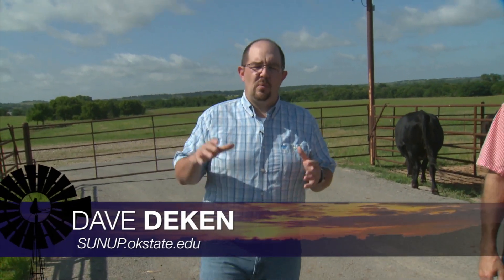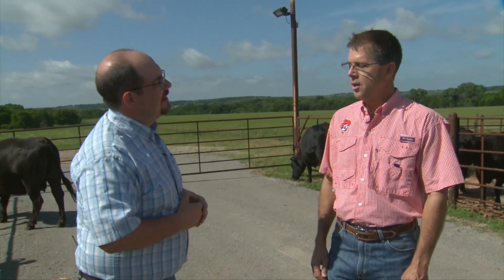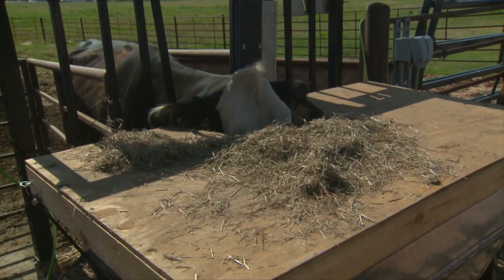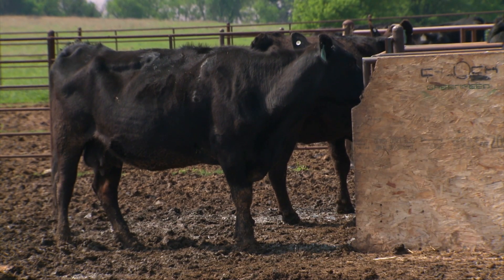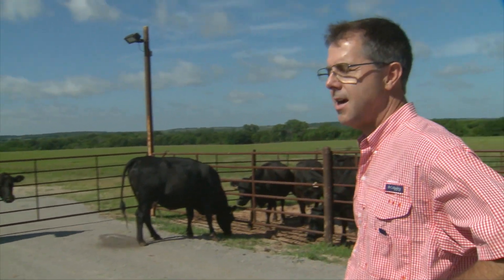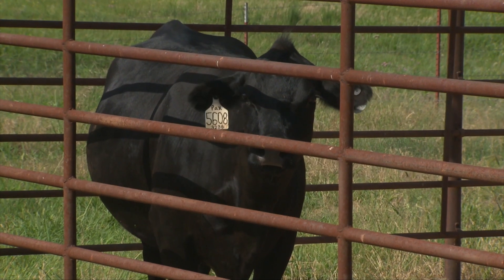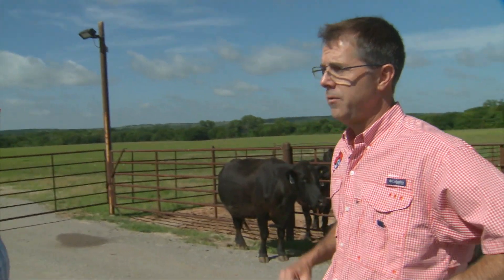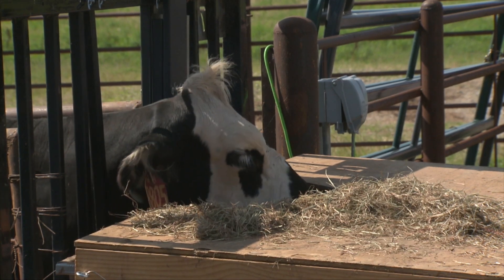New technology helps measure feed efficiency (6/29/19)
Dave Lalman shows us how they are studying the feed efficiency of cattle and he explains what that could mean for breeding more efficient cattle.